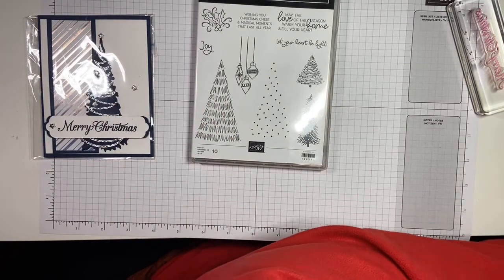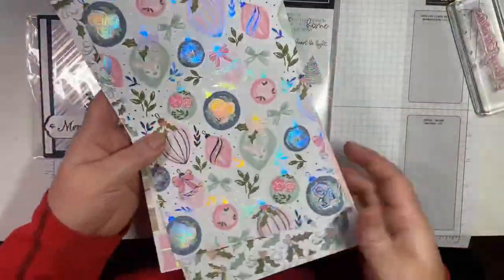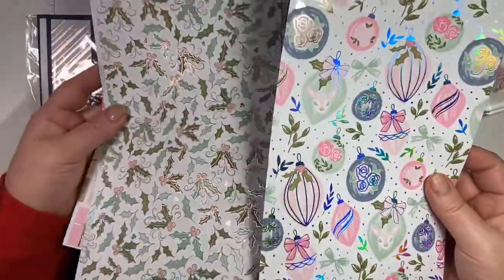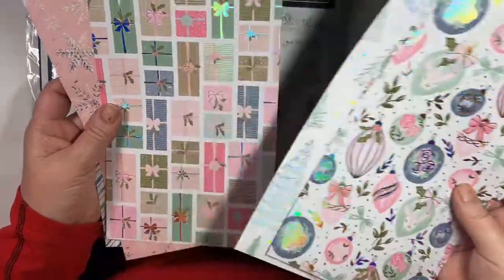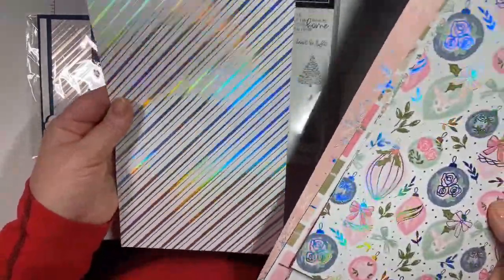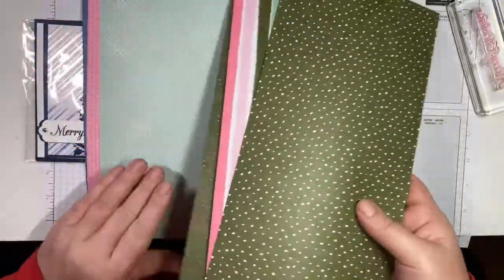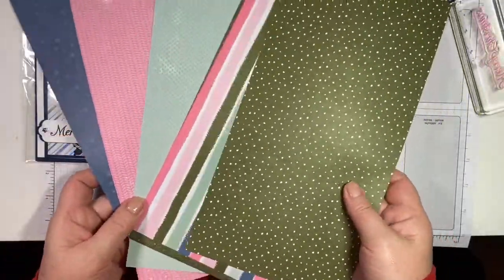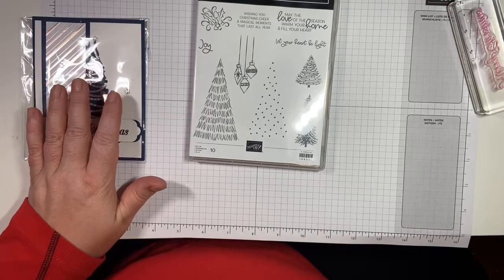Stamping with Jen Christmas Tree Dies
Stamping with Jen Christmas Tree Dies. Thank you so much for joining me today (Oct 20)  on my FB live or later on YouTube to play with the Whimsy & Wonder Suite. The DSP in this suite is just stunning and you can make some beautiful and quick Christmas cards with it!!!
A complete list of supplies is posted below. If you want to make this card you can buy from my at @duct.../whimsy-wonder-suite.

To make this card you will need the following:
- card base (I used Mint Macaron or Night of Navy) at 5 1/2 X 8 1/2 scored at 4 1/4
- Basic White - 5 1/4 X 4, embossed with Tasteful Textile 3D embossing folder
- 5 1/4 X 4 inside
- DSP - 1 1/2 X 5
- Cardstock - layer behind the DSP (either Mint Macaron or Night of Navy) 1 3/4X 5 1/4
- layer behind sentiment about 4 X 1
- die cut for tree about 4 3/4 X 2
- Silver foil - about 4 3/4 X 2 for garland, plus scrap for bulbs and stars
I also used adhesive sheets to make my life easier!!!.
Happy Stamping
Jennifer Kirk

Supplies
• Christmas Trees Dies [156339] —— @
• Seasonal Labels Dies [156299] —— @
• Poinsettia Petals Photopolymer Stamp Set (English) [153475] —— @
• Whimsy & Wonder 12" X 12" (30.5 X 30.5 Cm) Specialty Designer Series Paper [156329] —— @
• Silver Foil 12" X 12" (30.5 X 30.5 Cm) Specialty Pack [156457] —— @
• Mint Macaron 8-1/2" X 11" Cardstock [138337] —— @
• Basic White 8 1/2" X 11" Cardstock [159276] —— @
• Mint Macaron Classic Stampin' Pad [147106] —— @
• Tasteful Textile 3 D Embossing Folder [152718] —— @
• Evergreen Forest 3D Embossing Folder [153576] —— @
• Adhesive Sheets [152334] —— @